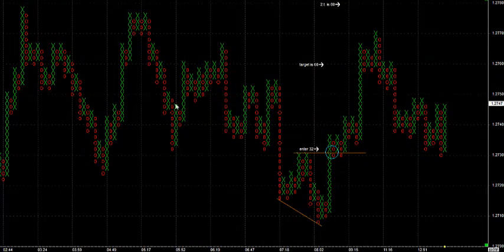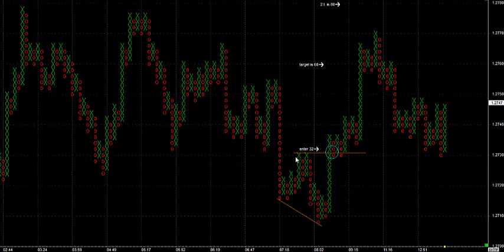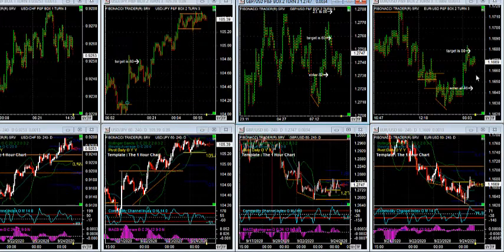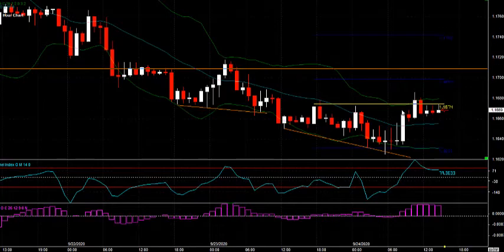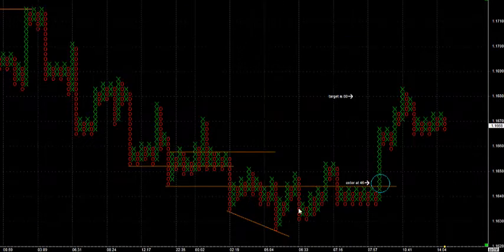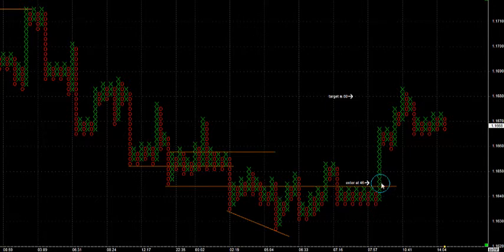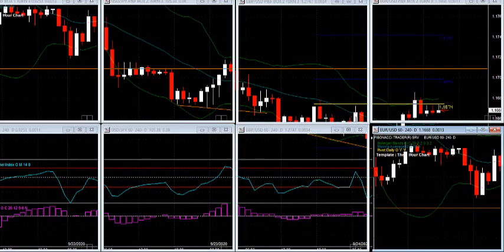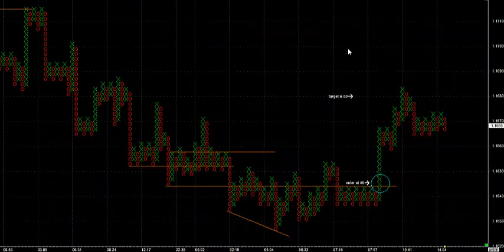How to earn pips even though price is in a consolidation phase